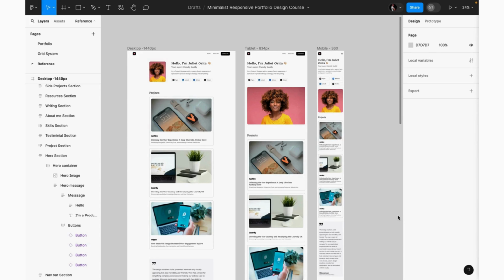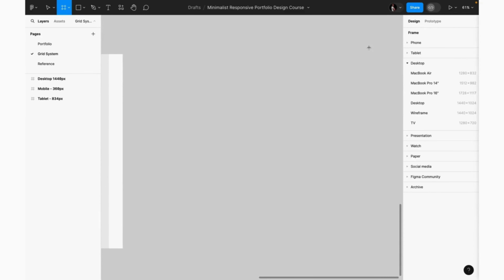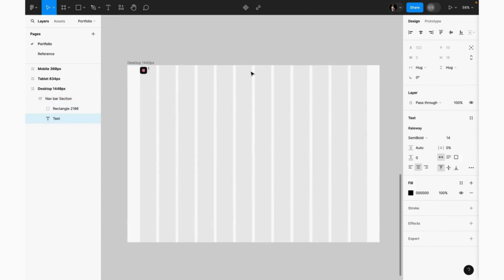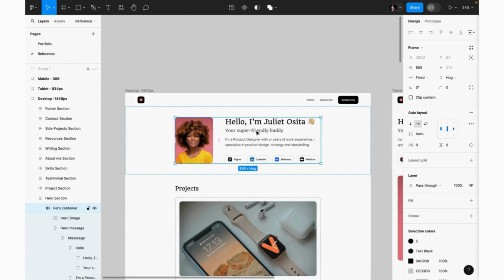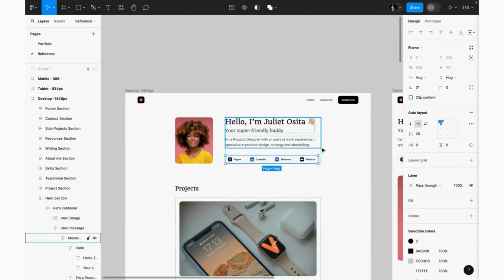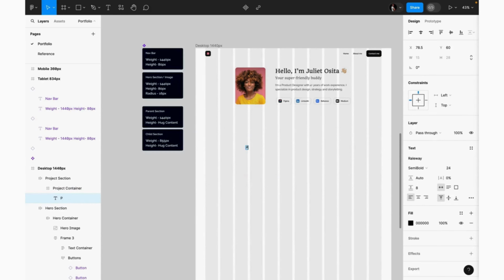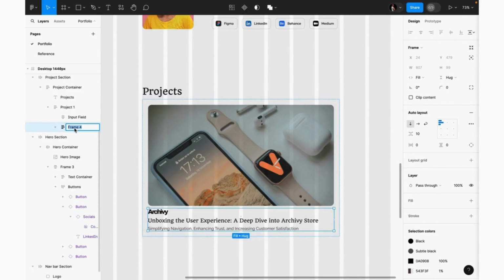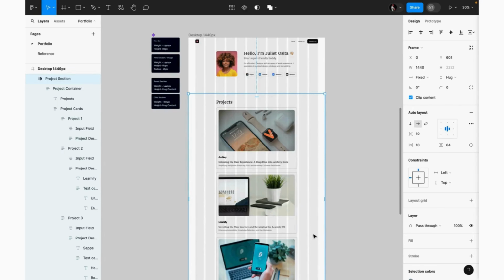Figma to Webflow Complete Tutorial - Design A Minimalist Portfolio From Scratch (Part 1)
How to design a portfolio in Figma, Figma to Webflow course

Learn how to build a fully functional, professional design portfolio using Figma and Webflow, from scratch without writing a single line of code.

This course will guide you through the process of designing and building a minimalist portfolio that highlights your best work and effectively communicates your design aesthetic. By the end of the course, you will have a polished portfolio that you can showcase to potential clients or employer.

Feel free to modify the designs to fit your taste and personal brand.

Course Overview:
Understanding box model - the basic structure of web development
Understanding breakpoints and responsiveness in Figma
Designing the entire one page portfolio, section by section
Auto layout in Figma
Creating color styles in Figma
Creating typography styles in Figma
Figma Shortcut keys
Figma design full course